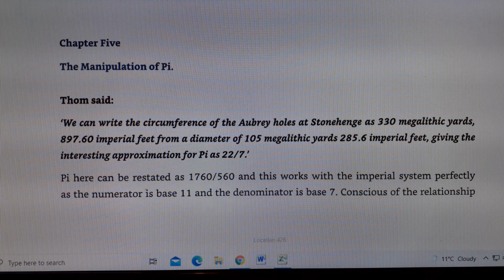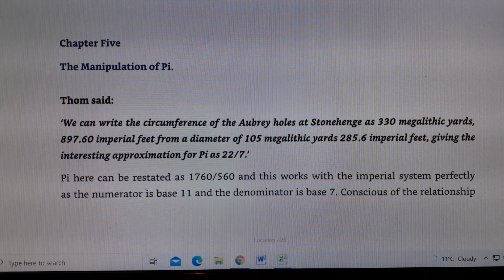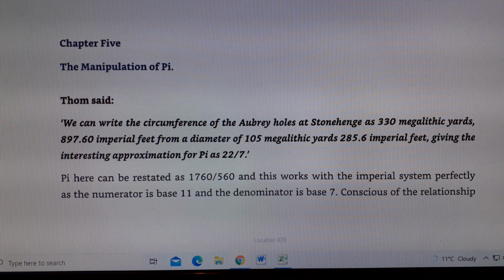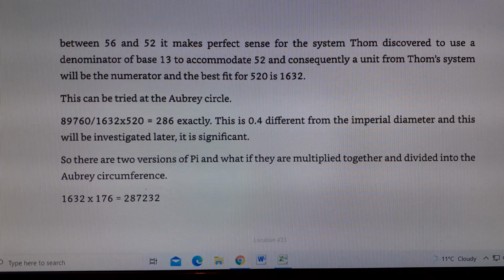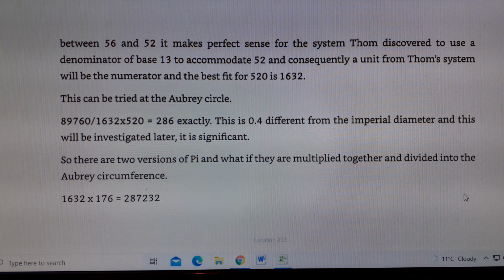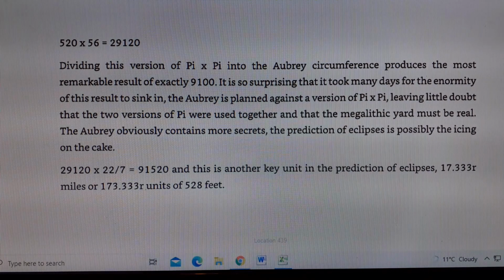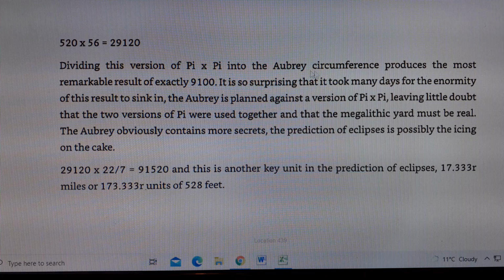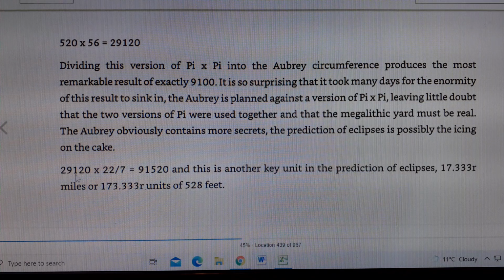58. Cracking the Megalithic Code - The Eclipse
I had 286 feet as the variable diameter of the Aubrey circle without realising that it was the diagonal of the Station Stones. Chapter 5 in my e - book the eclipse published 30 June 2017 confirms this.

Some really telling and solid reconciliations of the work of various metrologists are now being produced.